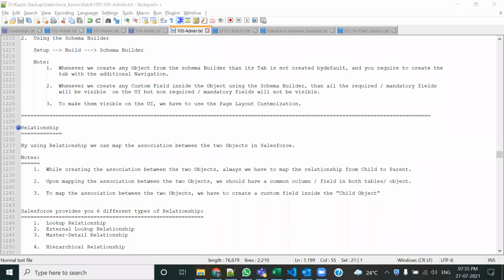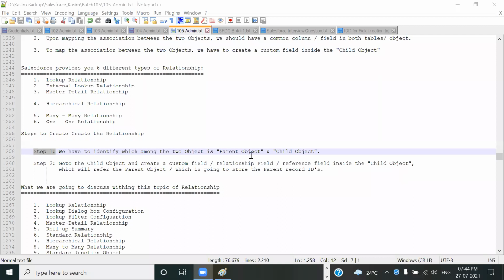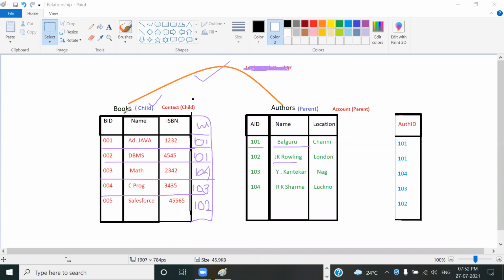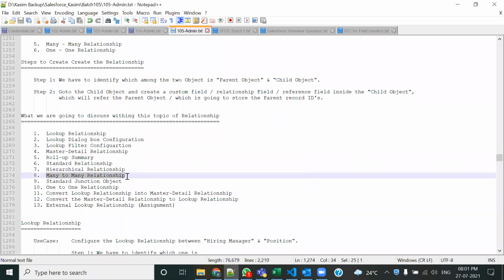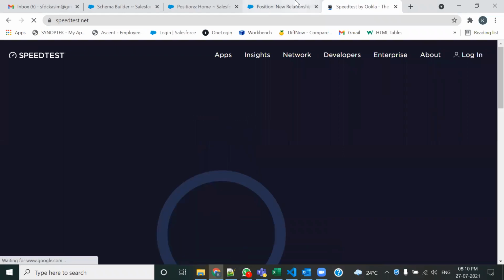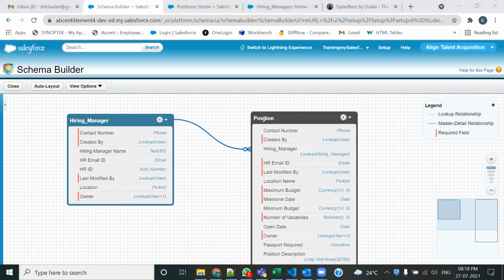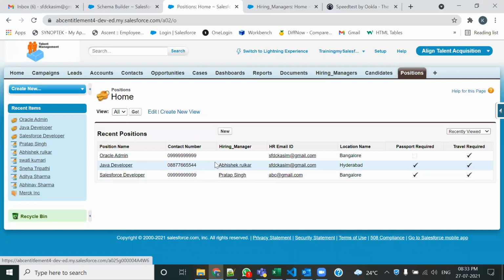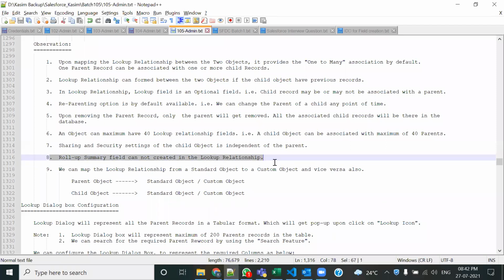Session14 what are the types of Relationship in salesforce salesforce relationships sfdc #